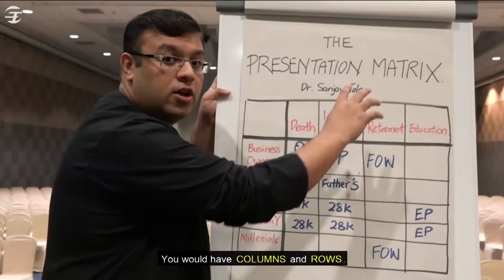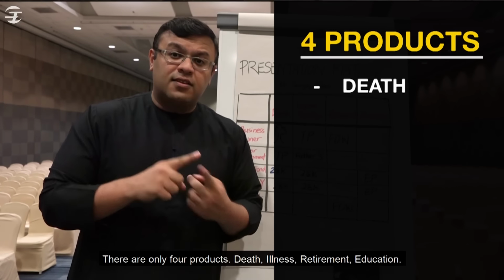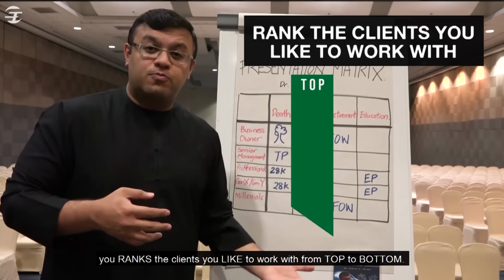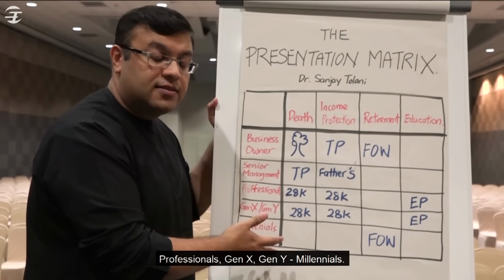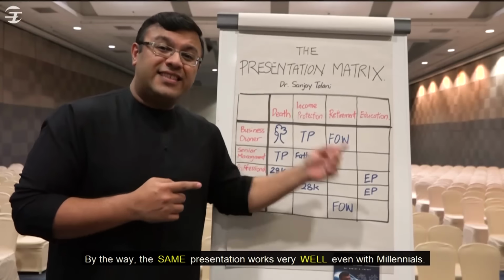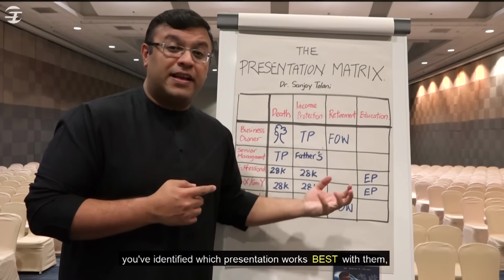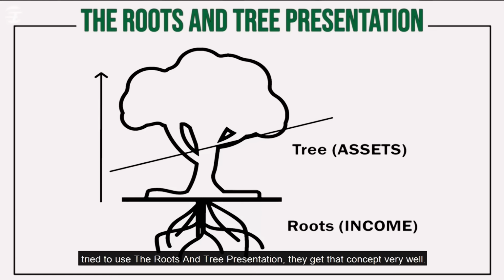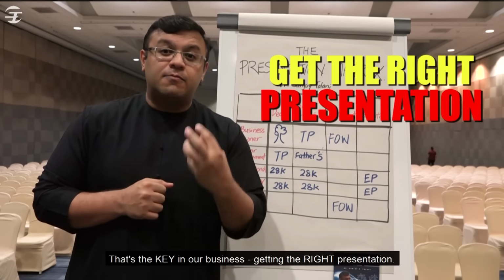How To Do A Presentation For Financial Advisor | The Presentation Matrix | Dr Sanjay Tolani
ATTENTION FINANCIAL ADVISOR WHO STILL DO NOT HAVE A WINNING PRESENTATION...

How would you like if i show you the EXACT presentation matrix that has help me achieved 90 MDRT last year? This is a matrix that I've use to find winning presentations for the last 17 years.

In the past 17 years, I have done over 100 of financial planning presentations and realised that there is no 1 winning presentation that can be use on all clients...

Imagine you have the ability to know exactly which presentation to be use for which type of clients, wouldn't this increase your closing ratio?

Each presentation has a different pain point. Each presentation has a different type of client that you can work with and each presentation makes you STRONGER.

So make your own Presentation Matrix and fully understand which presentation you have to master for specific clients, this will definitely bring you to a new level.

⭐️ Follow Dr. Sanjay Tolani ⭐️

🎖 Who is Dr Sanjay Tolani? 🎖
Dr. Sanjay Tolani, became the “youngest member” at the age of 19 and the “youngest life member” at the Age of 28 to the Million Dollar Round Table (MDRT). He also has 13 Top of the Table Qualifications (TOT), which is considered the pinnacle of the financial services profession. To top things off, he is also the youngest Managing Director of an insurance brokerage in the Middle East.